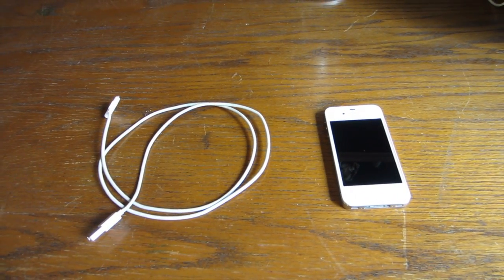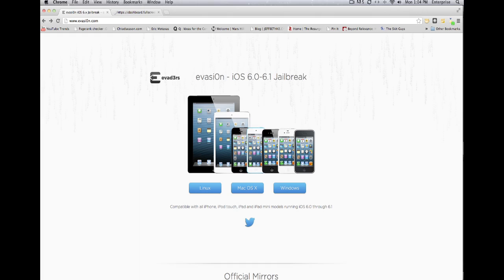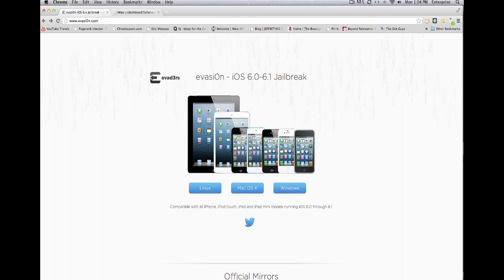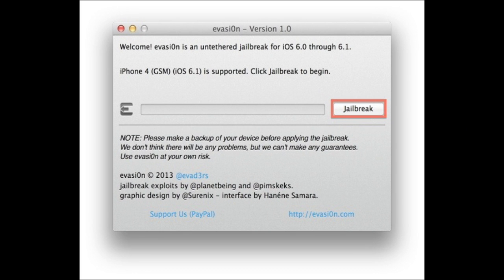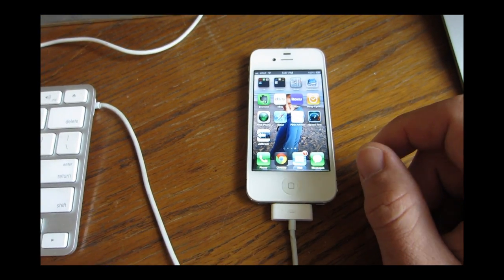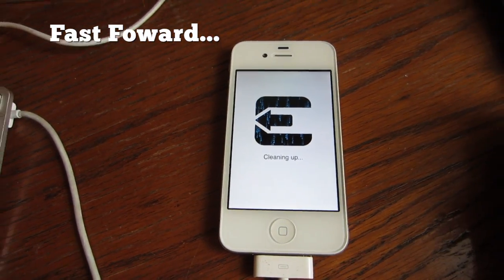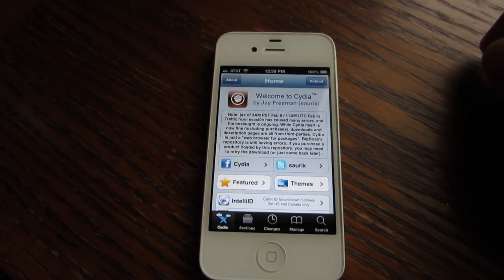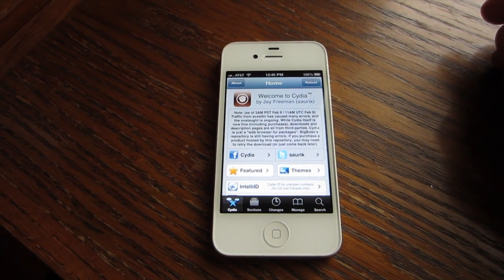Jailbreak iOS 6.1.1, iPhone 5, 4S, 4, 3GS, iPad Mini, 4,3,2, iPod Touch 5G, 4G, Evasi0n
In this video I show you how to jailbreak with Evasi0n iOS 6.1.1, 6.1, 6.0.1, & 6 on the iPhone 5, 4S, 4, 3GS, iPad Mini, 4,3,2, iPod Touch 5G, 4G. This is for Windows and Mac. This is a step-by-step how to guide on how to jailbreak your device. This is very easy.